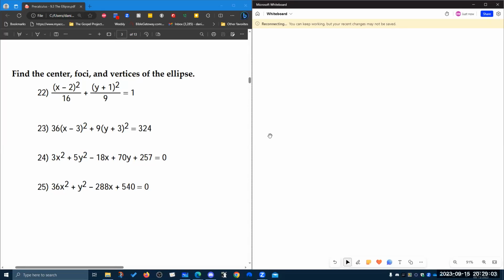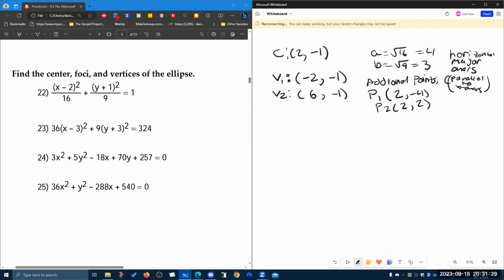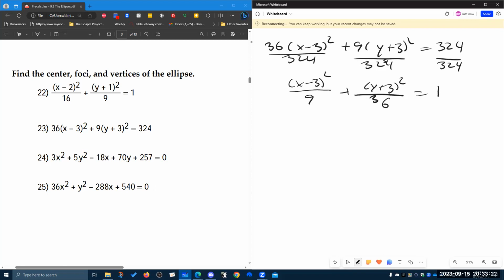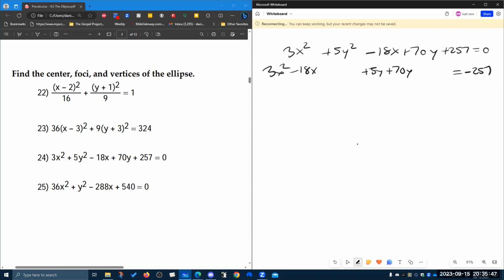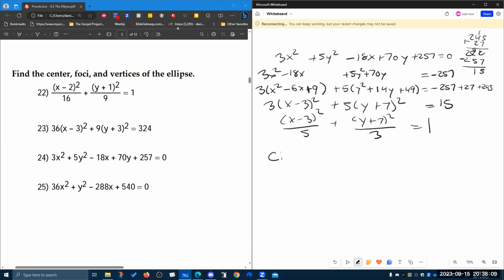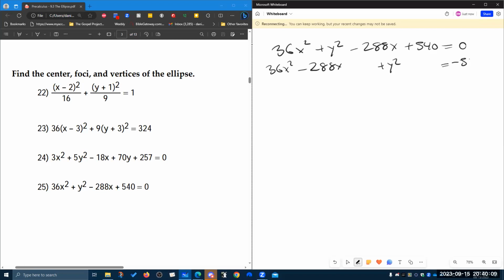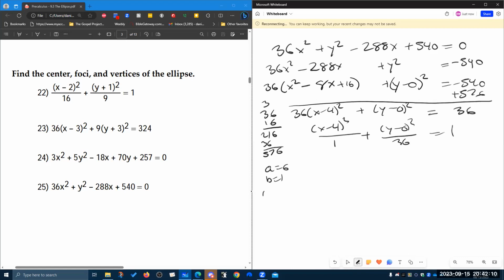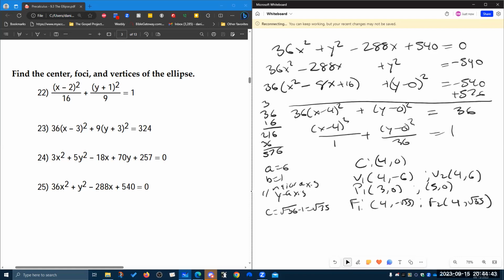9.3 Find the Center, Vertices, and Foci of an Ellipse Given Its Equation (Advanced)